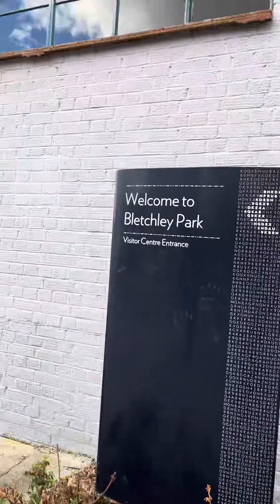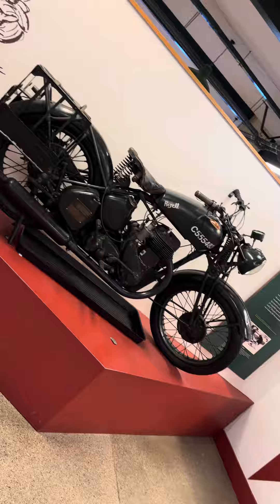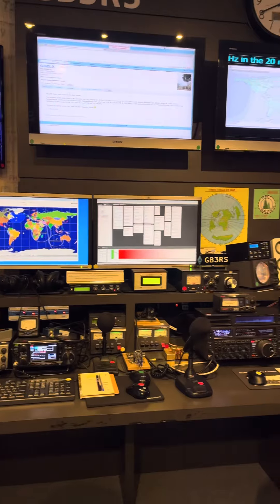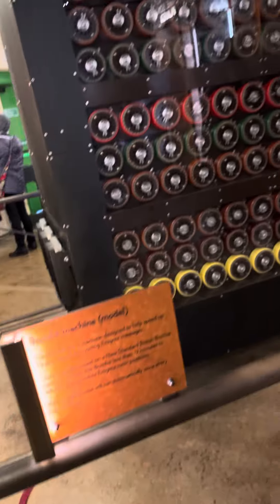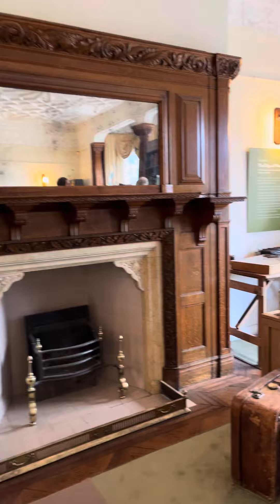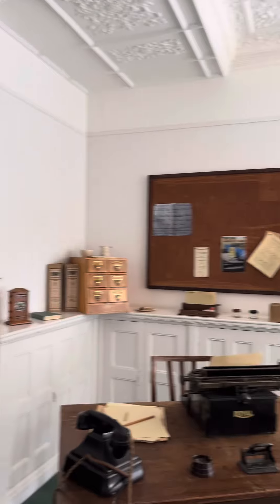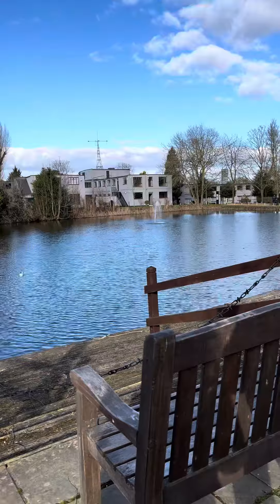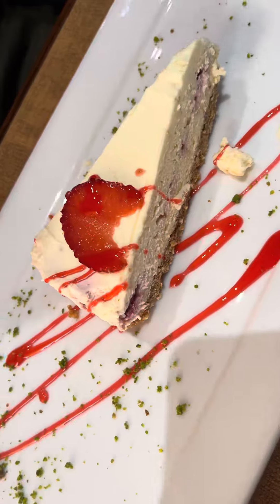Come on our 6 year anniversary with us✨ Bletchley Park and Pasha Turkish Restaurant